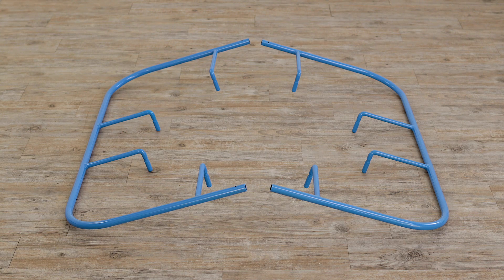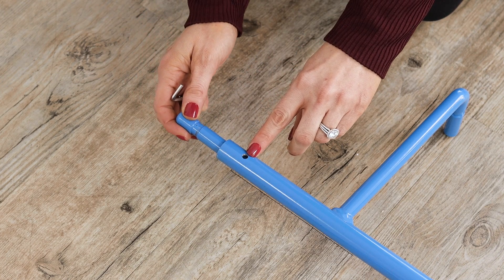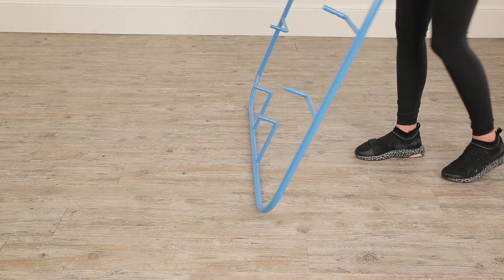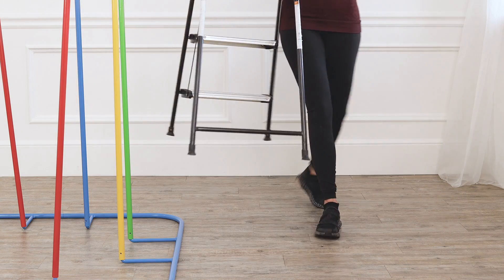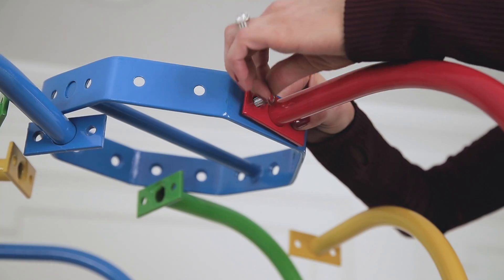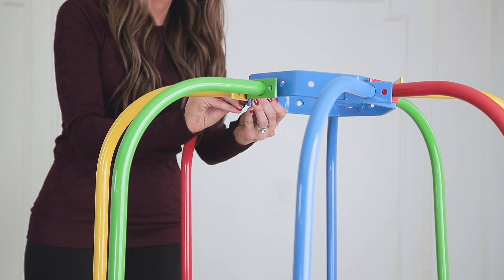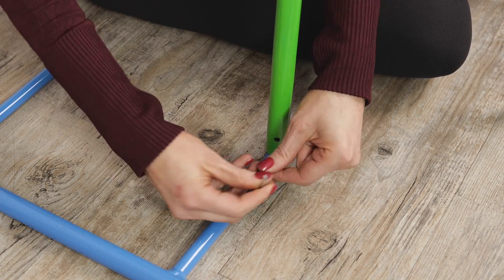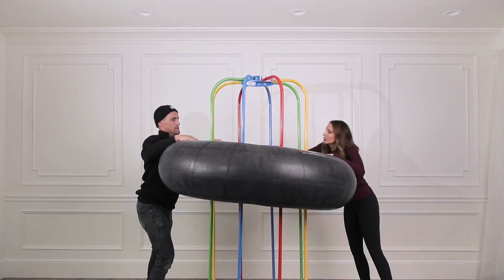Jungle Jumparoo Assembly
CONGRATULATIONS on your new Jungle Jumparoo! We are so excited that you are now a part of the Jungle Jumparoo family! We know you have years of fun ahead with your new Jungle!